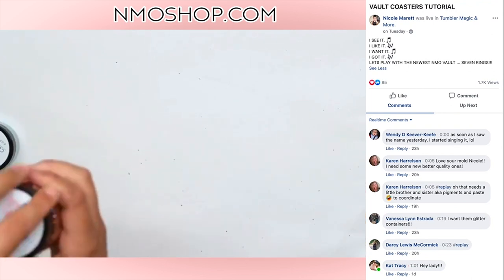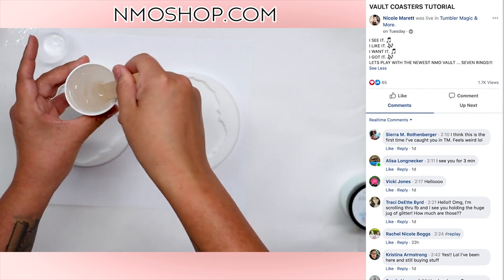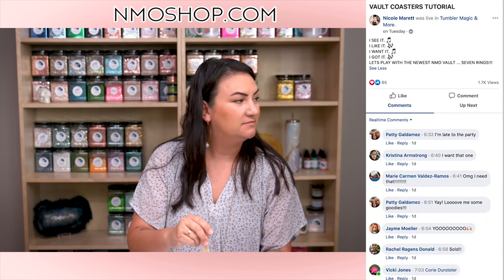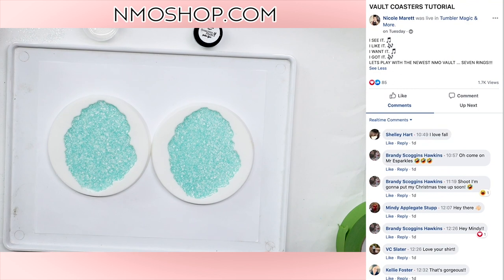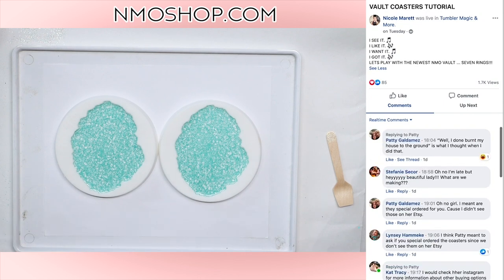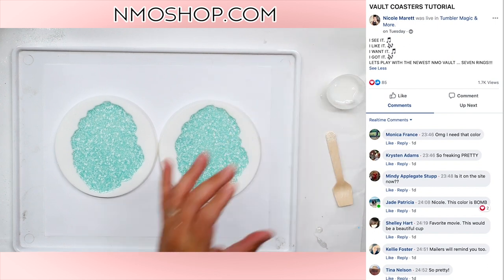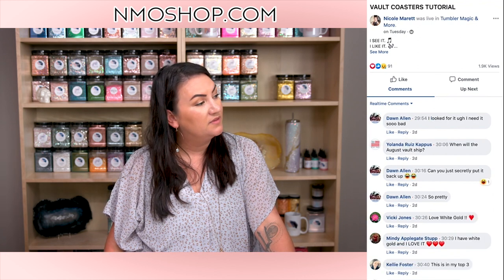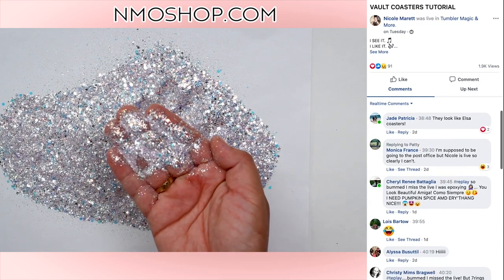FACEBOOK LIVE: COASTER TUTORIAL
COASTER TUTORIAL 8/11/2020

This is a Facebook Live that Nicole did on August 11th in her Facebook group Tumbler Magic & More. She uses NMO products to create a coaster set.

Coaster Mold: Luna Art Resin (Europe)

- High Key: Spirits - Textures (DISCONTINUED)

Miscellaneous:
- Painter’s Tape to clean the mold (Amazon)
- Cookie Sheet (Dollar Store)
- Heat Gun (Amazon)